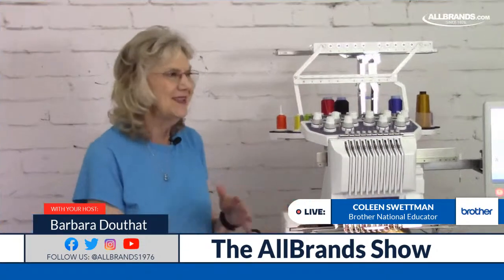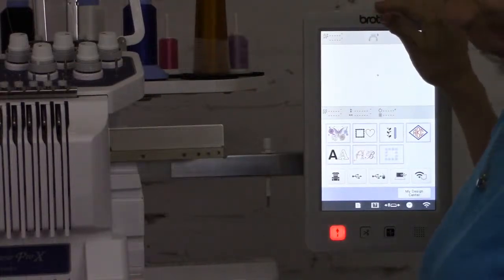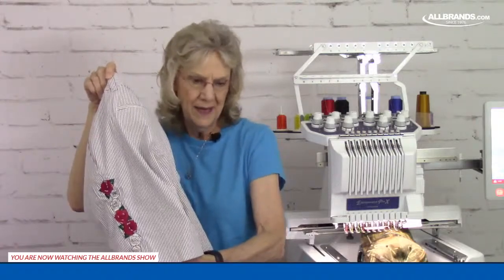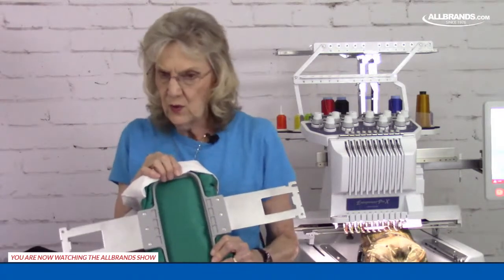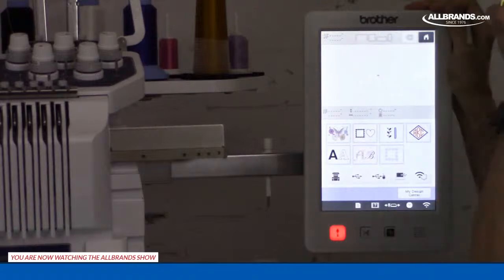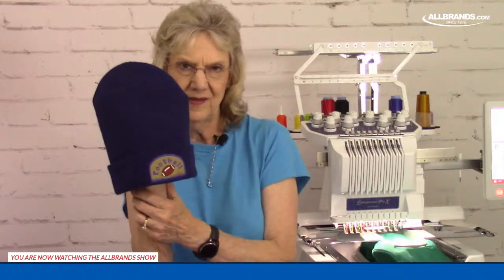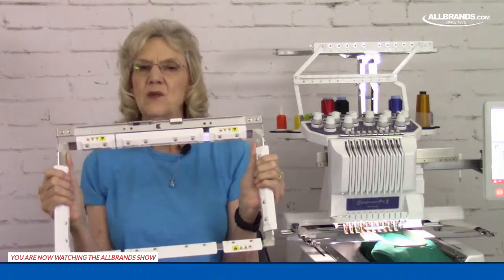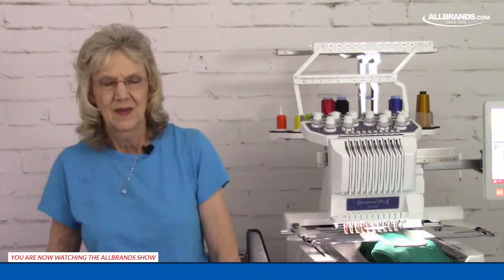THE ALLBRANDS SHOW | Holiday Hooping Solutions for the Brother 10 Needle Using the Sleeve Hoop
Join Coleen as we focus on hard to hoop holiday items with the Brother PR1055X 10 needle, and the Sleeve hoop. It is such a versatile and useful hoop that can be used for so many different items such as Christmas stockings, sweatshirt sleeves, Santa caps or more.  Watch the show LIVE and you could win a $50 AllBrands E-Gift Card!